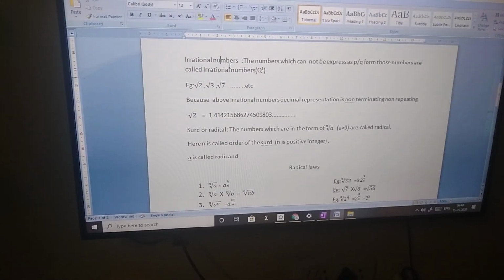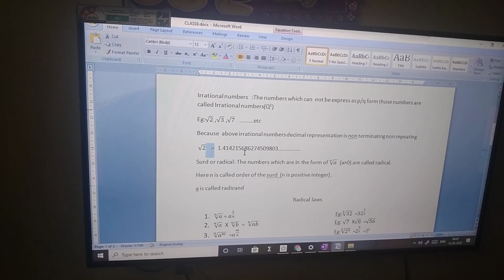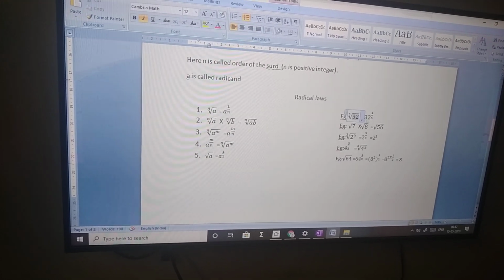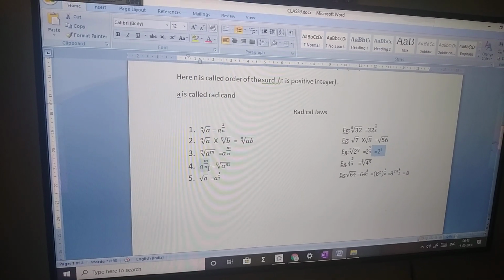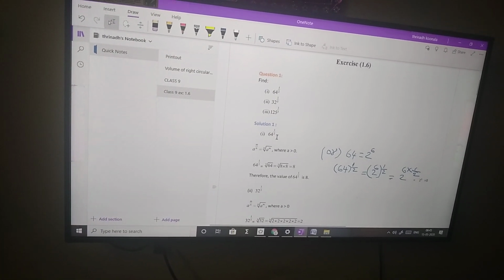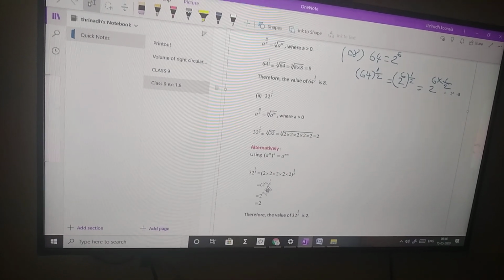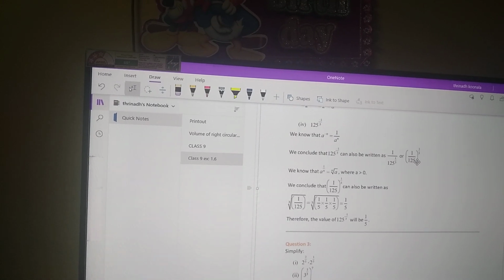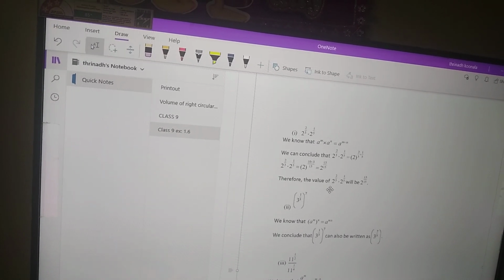Class9 Irrational numbers